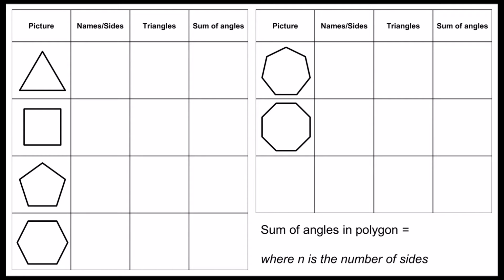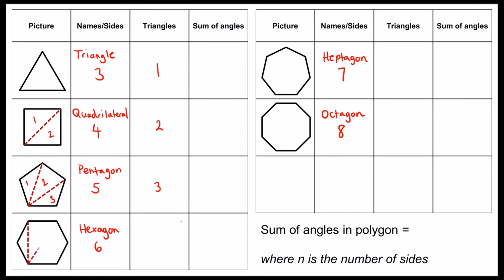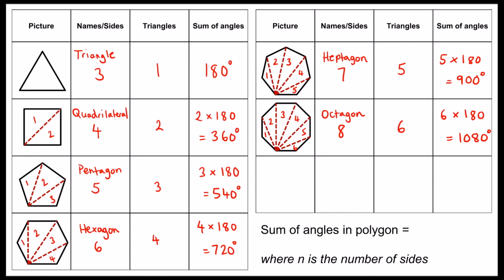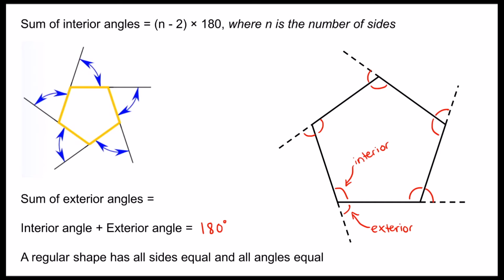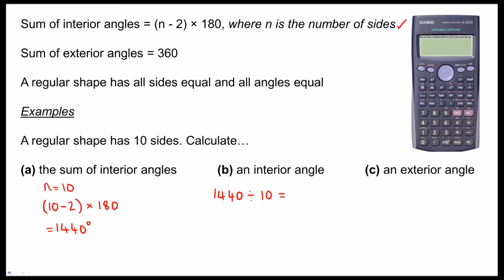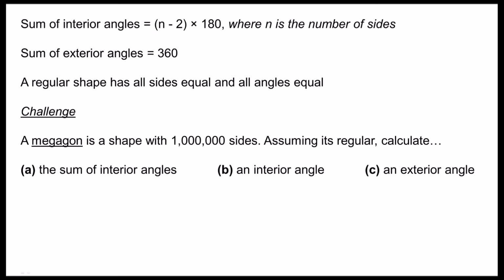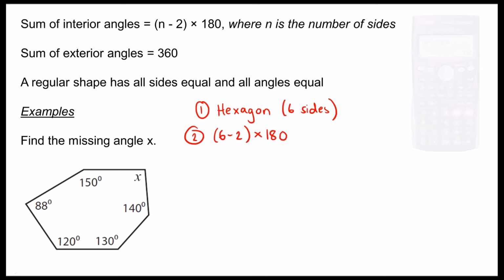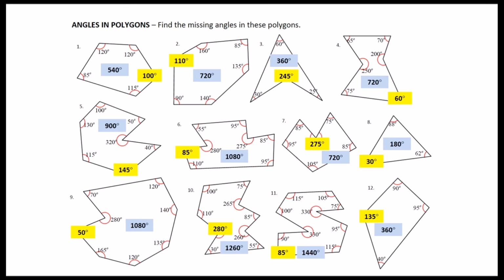Monday Lesson 3 Angles in Polygons (11/1/2021)